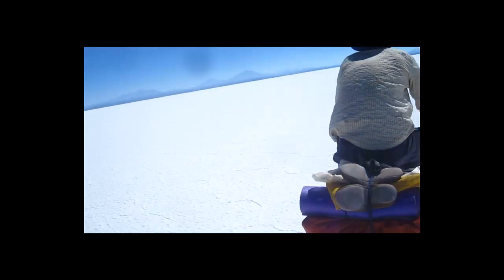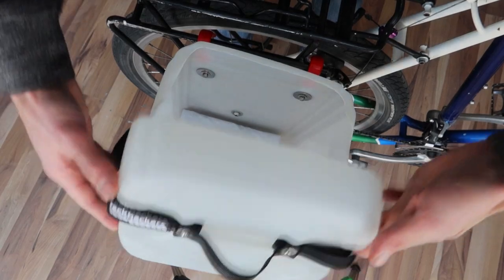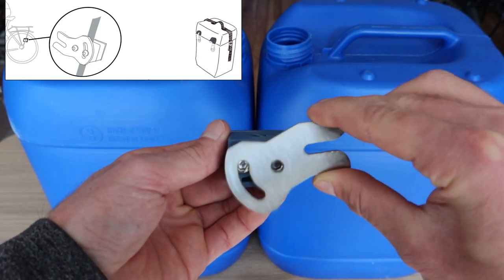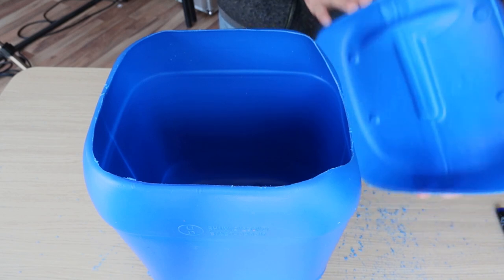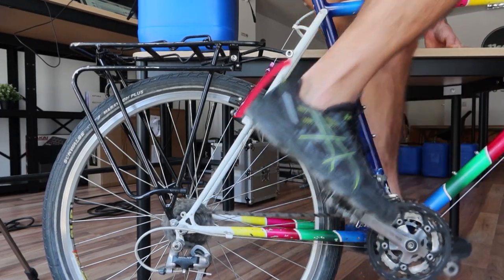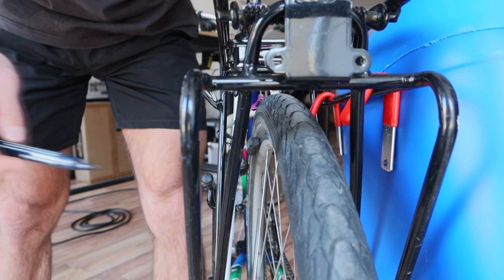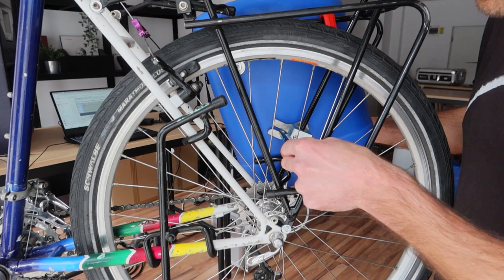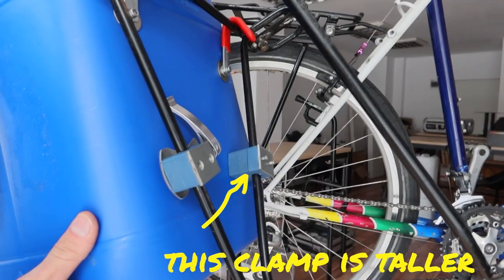DIY Bicycle Pannier Tutorial. Waterproof, Rigid, Durable - Homemade from recycled plastic cans.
Quick and easy tutorial for making your own professional bike bags.

00:00 Intro
00:23 Story
01:07 Pannier overview
01:38 Materials
03:06 Cutting plastic cans
03:34 Mounting the straps
05:03 Mounting the hooks
06:16 Third point of suspension
06:54 Finished pannier
07:21 Extra support clamp
07:41 Conclusions